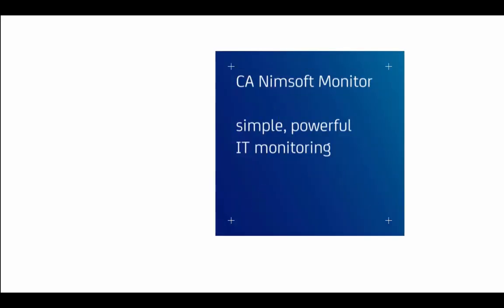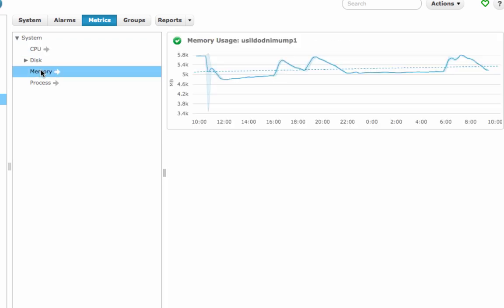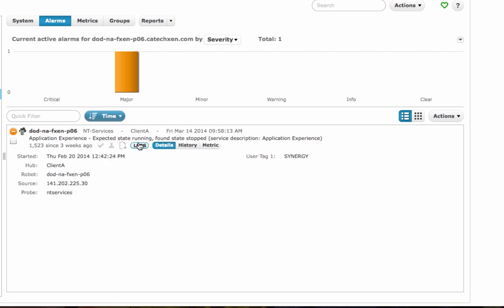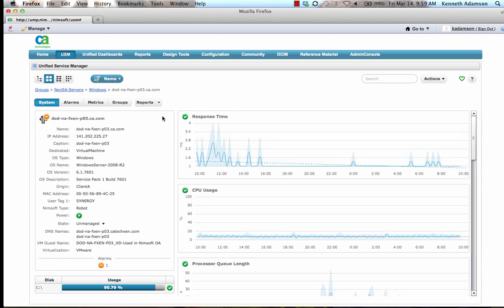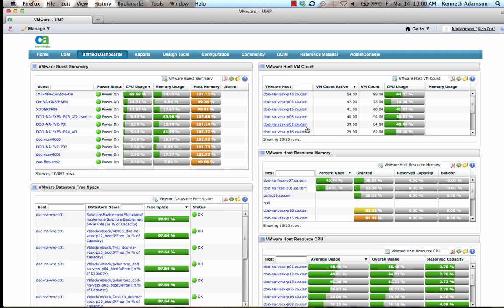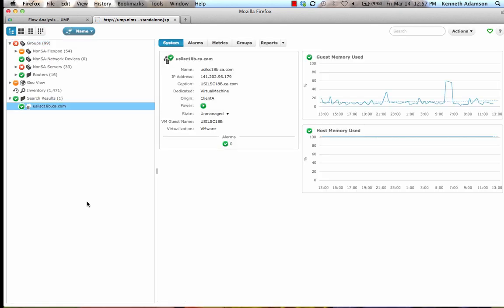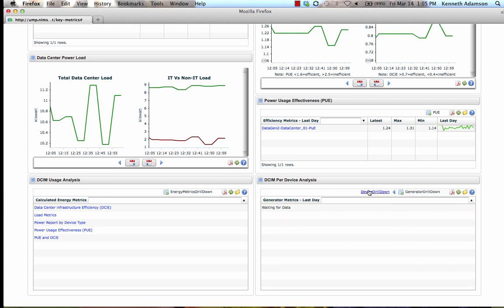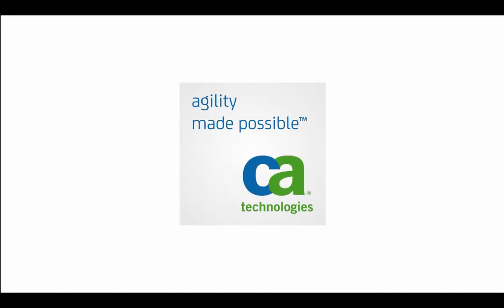CA Unified Infrastructure Management in under 5 minutes (Demo)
This demonstration will provide you with a quick preview into CA Unified Infrastructure Management (formerly Nimsoft Monitor) in under 5 minutes.